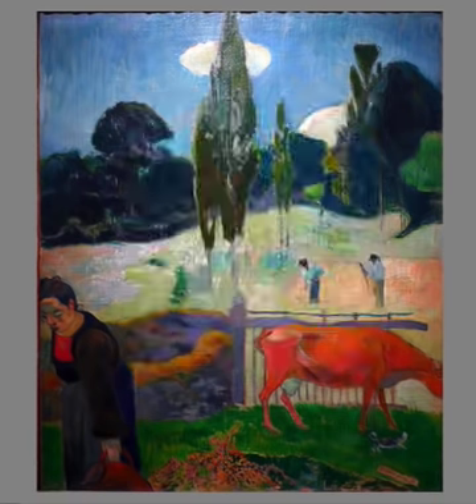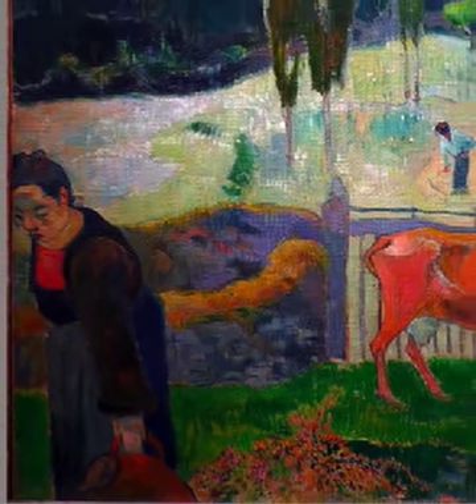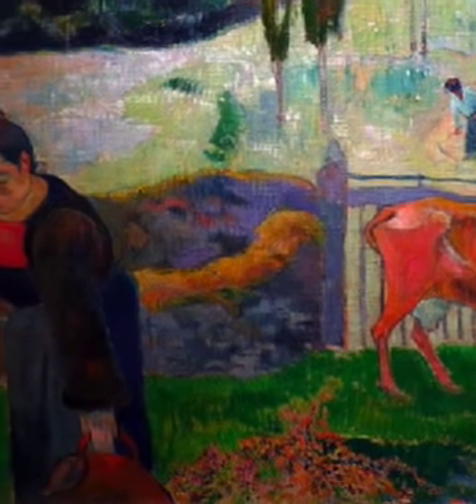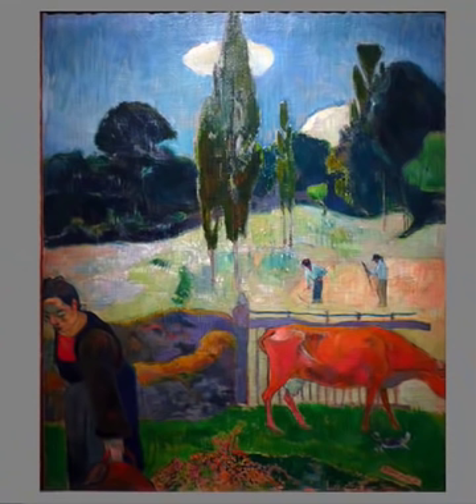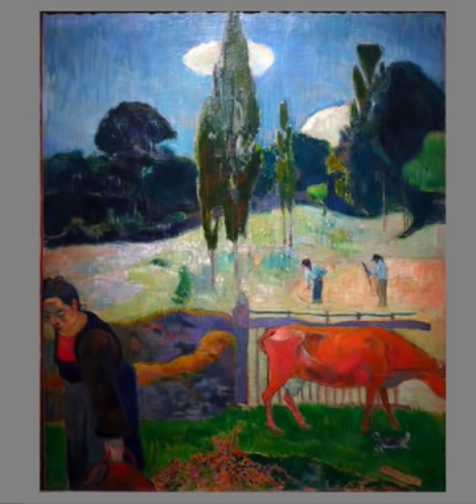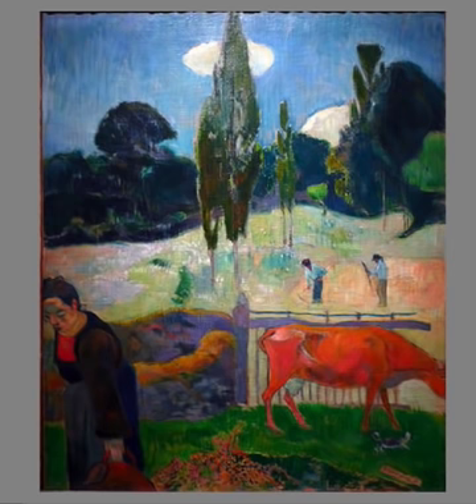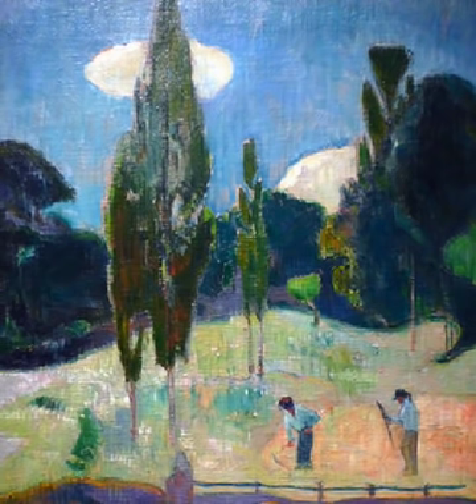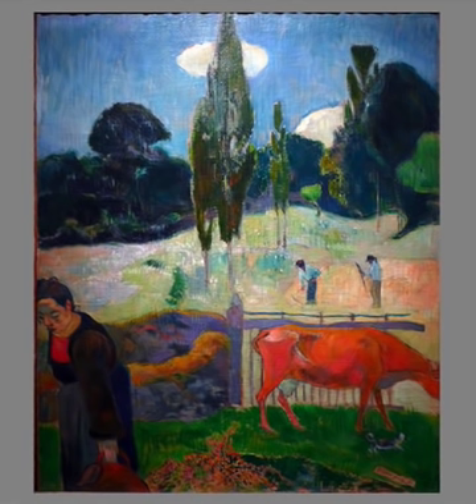Gauguin, The Red Cow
Paul Gauguin, The Red Cow, 1889, oil on canvas (LACMA) Note: Despite my saying that the cypress trees suggest this canvas may have been painted in the south, it was painted in Le Pouldu near Pont-Aven in Brittany (SZ). Created by Beth Harris and Steven Zucker.